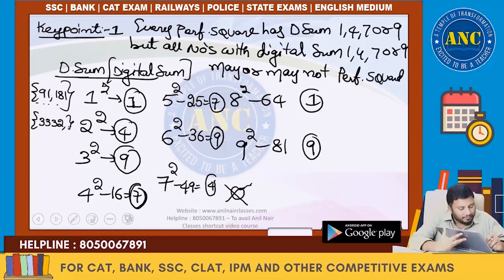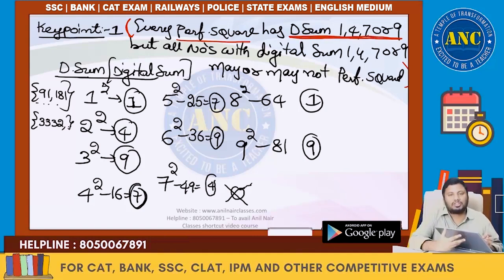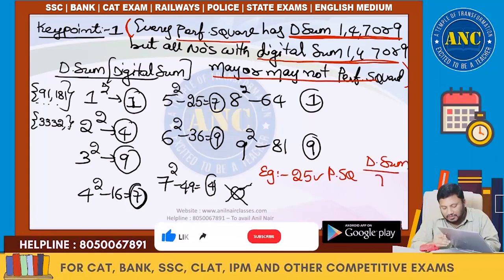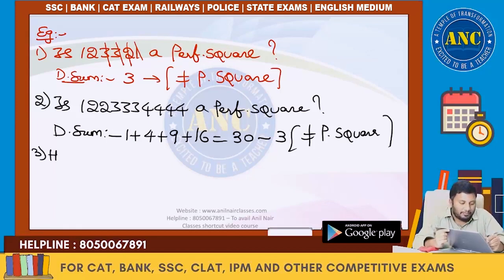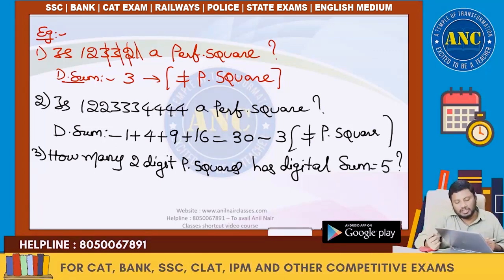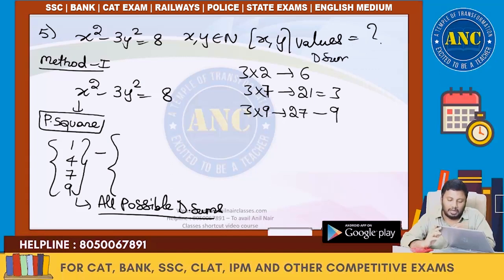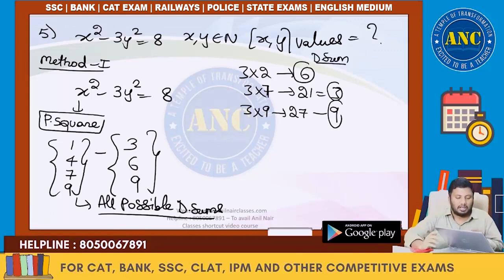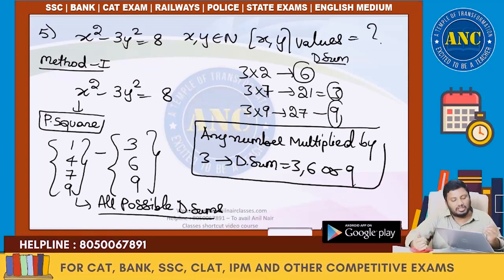Number System Speed Calculation Tricks By Anil Nair | Number System Digital Sum | Maths Tricks